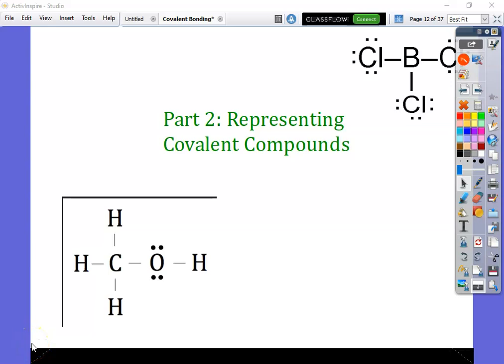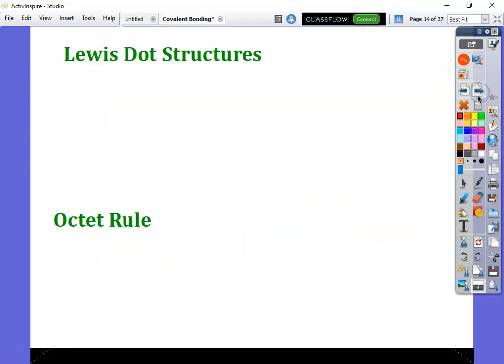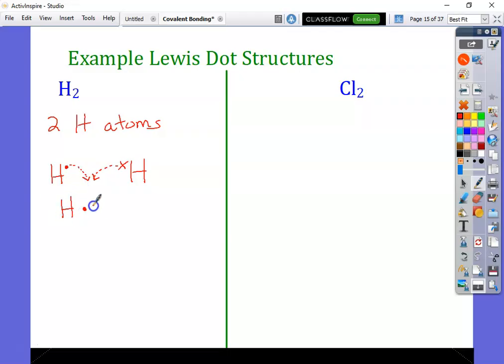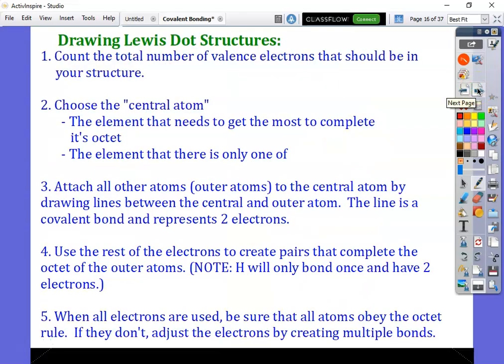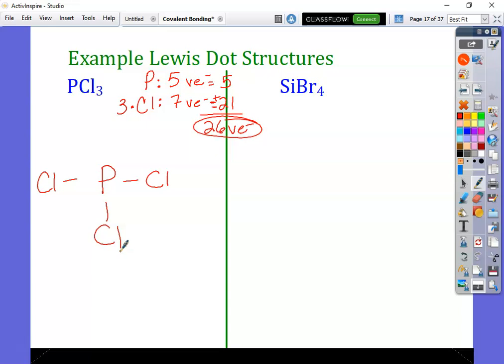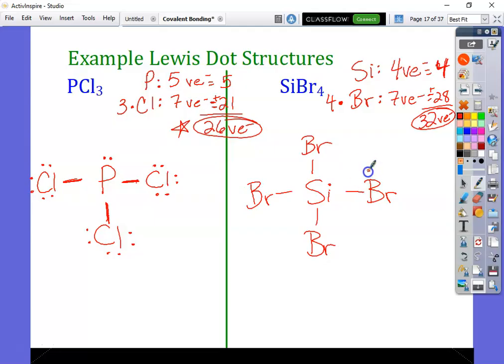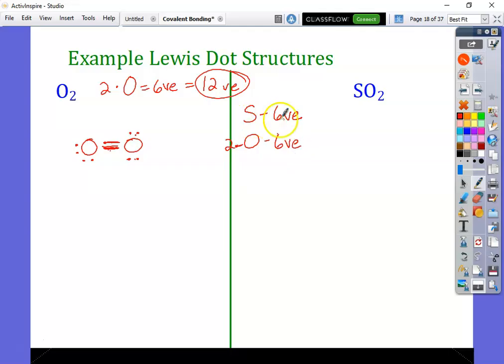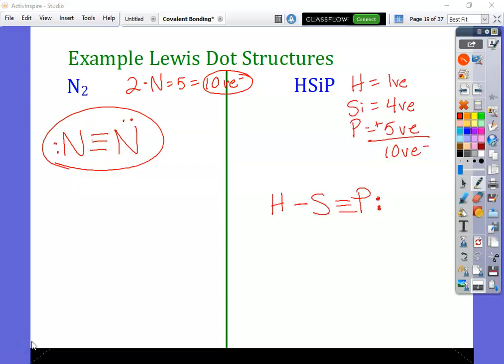Lewis Obey Octet